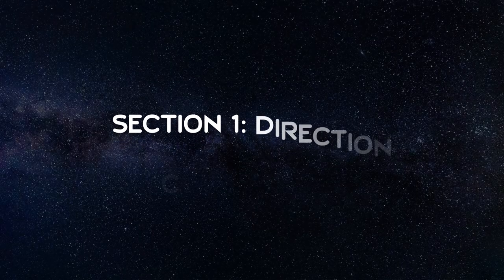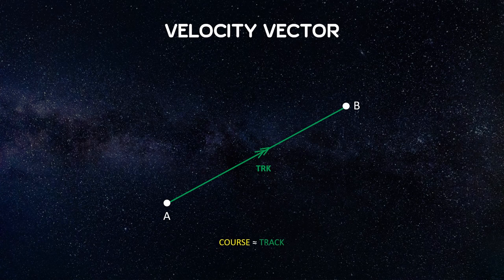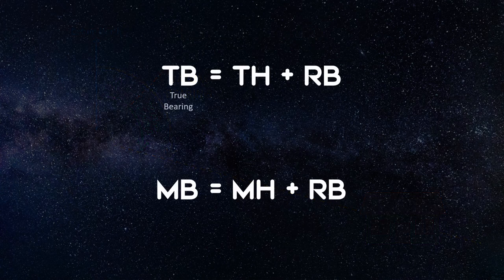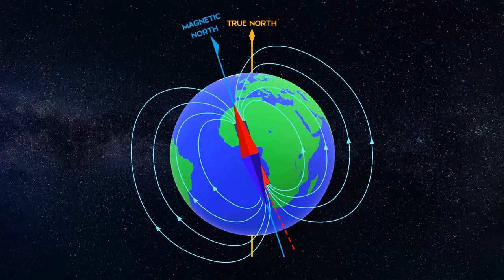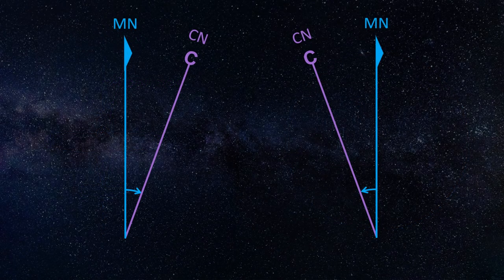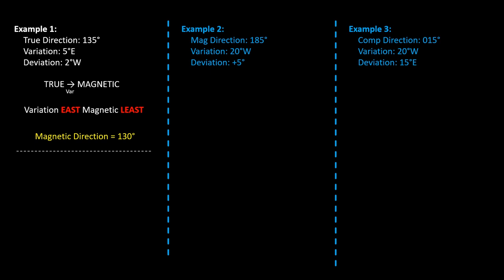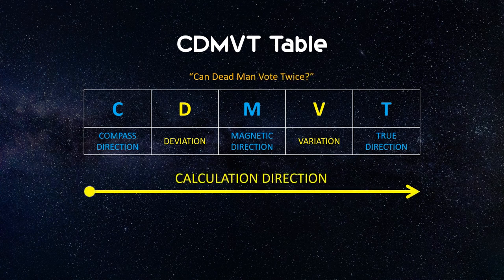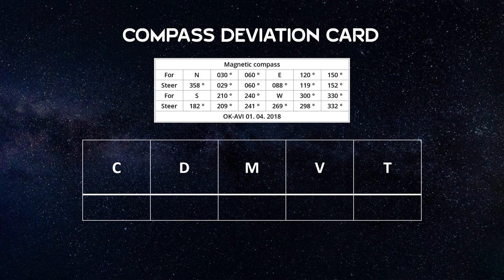Direction #2 Direction Components, Basic of Navigation, General Navigation – Answering ATPL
This video is the 2nd part of a 3 parts series on the topic of Direction. Direction is a part of the Basic of Navigation chapter in ATPL General Navigation subjects. This video discusses how the Direction Components, which consist of Direction Datum and Direction Lines. Direction Datums used in General Navigation are True North, Magnetic North, Compass North, and Grid North. Direction Lines used in General Navigation are Course, Track, Heading and Bearing.

Part 1 of the series will discuss the basic of direction, and Part 3 will discuss Grid Direction or sometimes referred to as Grid Navigation.

This Video is a part of General Navigation: Basics of Navigation (061-01) playlist.

Intro 00:00
Section 1: Direction Components 00:43
Section 2: Direction Lines 01:28
Section 3: Direction Datums 08:44
Section 4: Conversion Between Direction Datum 17:34
Outro 27:40